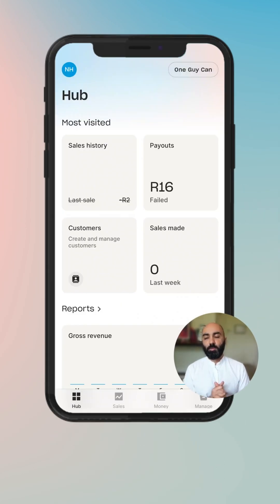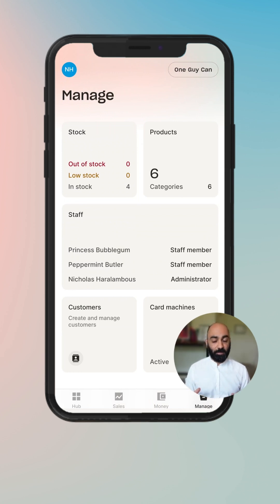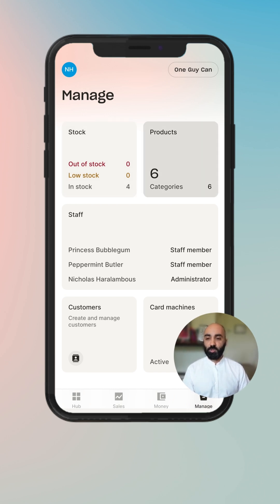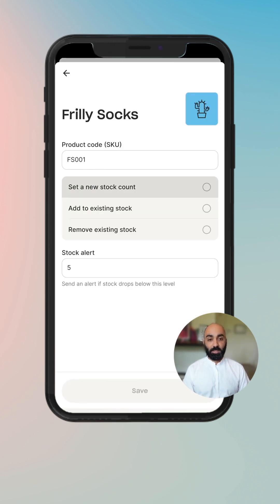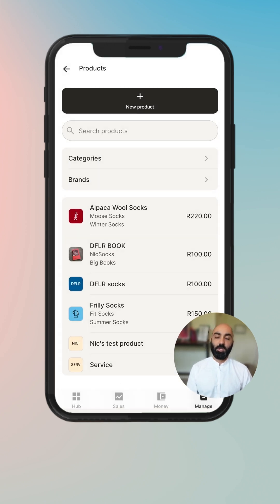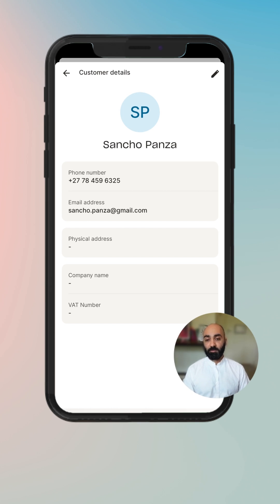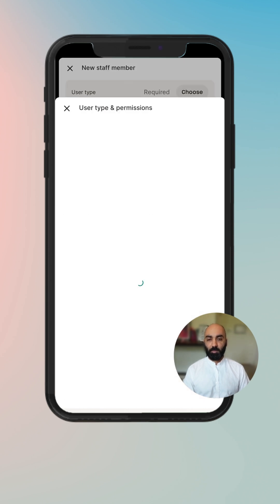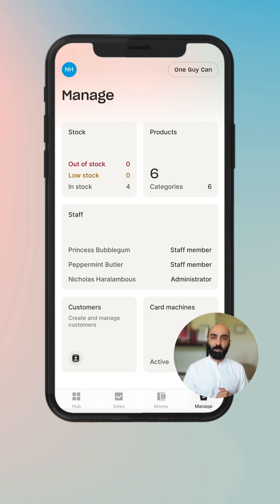How to use the Manage tab in the reimagined Yoco Mobile App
Easily manage the day-to-day operations of your business in the Yoco App.

Here are things you can manage in the new Yoco App:

00:58: How to track and manage your stock.
01:16: How to add, update, or delete a product.
01:45: Add, delete, or update customer details.
02:12: How to manage your staff profiles.
2:30: How to add, delete, or update card machines.